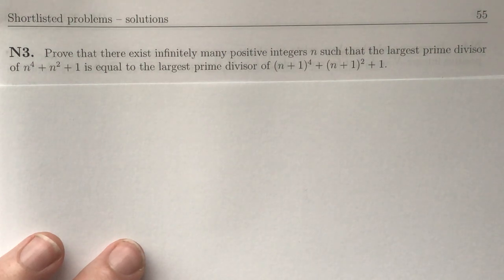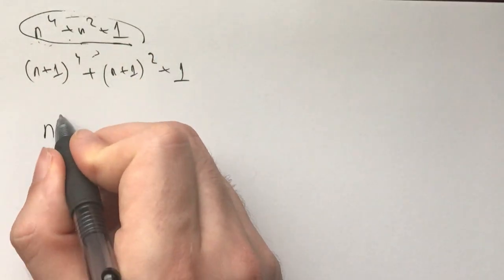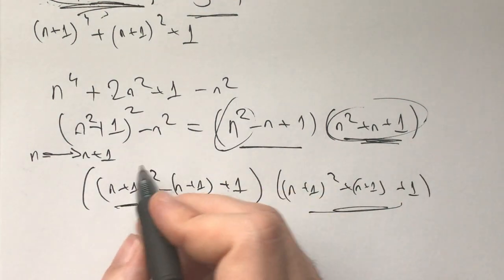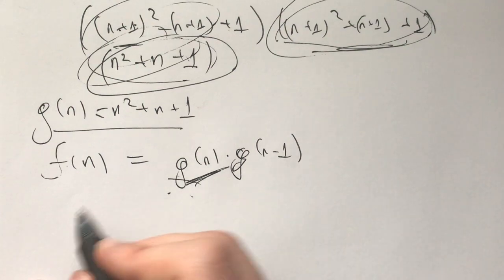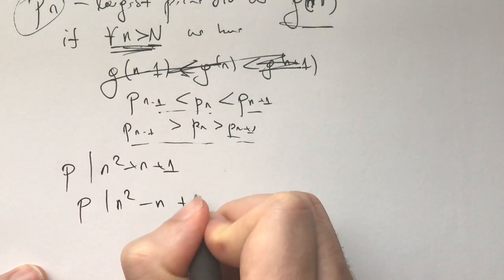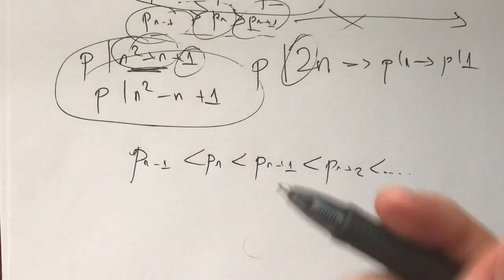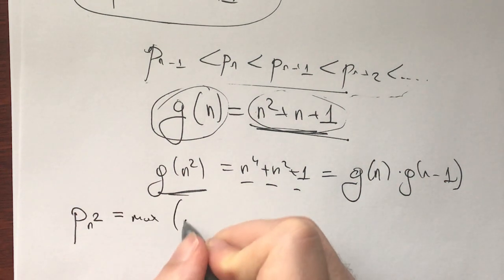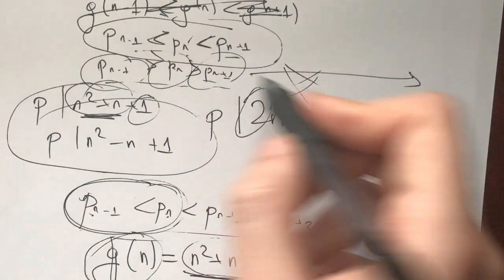IMO Shortlist 2013 - N3: This one is cool